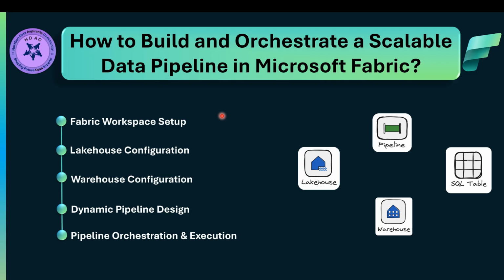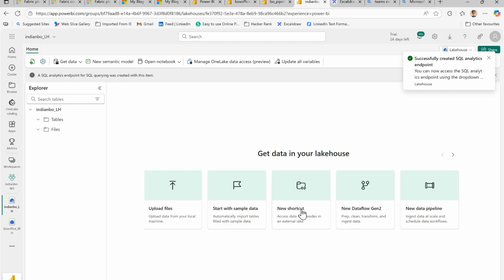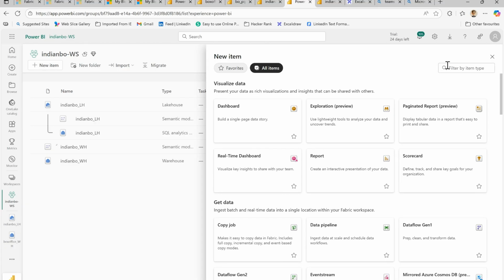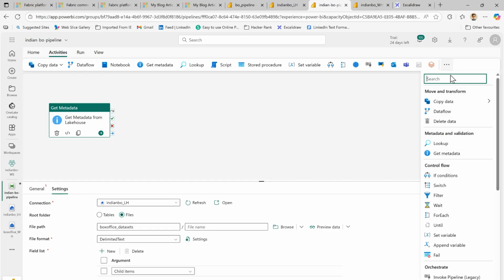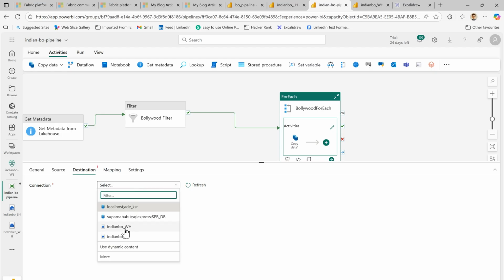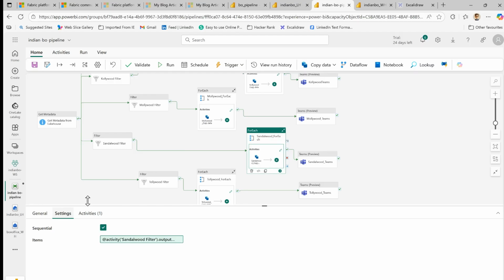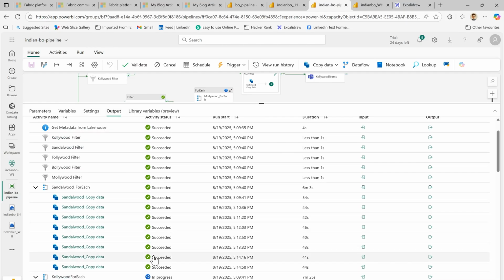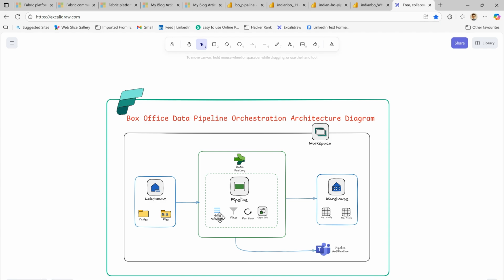𝐇𝐨𝐰 𝐭𝐨 𝐁𝐮𝐢𝐥𝐝 & 𝐎𝐫𝐜𝐡𝐞𝐬𝐭𝐫𝐚𝐭𝐞 𝐒𝐜𝐚𝐥𝐚𝐛𝐥𝐞 𝐃𝐚𝐭𝐚 𝐏𝐢𝐩𝐞𝐥𝐢𝐧𝐞𝐬 𝐢𝐧 𝐌𝐢𝐜𝐫𝐨𝐬𝐨𝐟𝐭 𝐅𝐚𝐛𝐫𝐢𝐂 |𝐒𝐭𝐞𝐩-𝐛𝐲-𝐒𝐭𝐞𝐩 𝐕𝐢𝐝𝐞𝐨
In this video, we walk through step-by-step how to design, build, and automate a scalable data pipeline in 𝑴𝒊𝒄𝒓𝒐𝒔𝒐𝒇𝒕 𝑭𝒂𝒃𝒓𝒊𝒄.

To make it practical, we use an 𝑰𝒏𝒅𝒊𝒂𝒏 𝑩𝒐𝒙 𝑶𝒇𝒇𝒊𝒄𝒆 𝒅𝒂𝒕𝒂𝒔𝒆𝒕 (Bollywood, Kollywood, Mollywood, Sandalwood, Tollywood) to demonstrate the full process—from data ingestion to automation

🔑 What you’ll learn in this video:
✅ Why Microsoft Fabric is perfect for data pipelines
✅ Setting up Workspaces, Lakehouse & Warehouse
✅ Creating and orchestrating Data Pipelines
✅ Using Filter, Get Metadata, and For Each activities
✅ Copying data into Warehouse tables
✅ Adding automated email notifications
✅ Monitoring & execution in Fabric
✅ Making your data analytics-ready for Power BI

💡 Key Takeaways:
Centralized, structured data storage with Fabric Lakehouse & Warehouse
Scalable and automation-friendly pipelines
No manual intervention needed—fully orchestrated process

Approach applies to retail, healthcare, finance, and more

✨ Whether you’re a Data Engineer, Power BI Developer, or Student, this video gives you a real-world end-to-end example of Fabric in action.